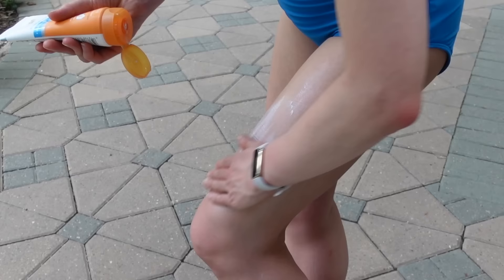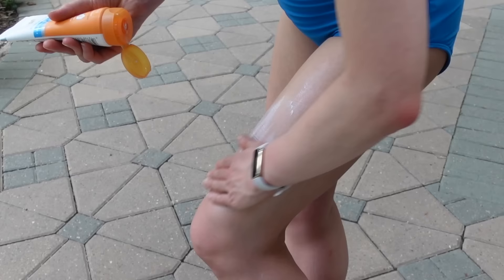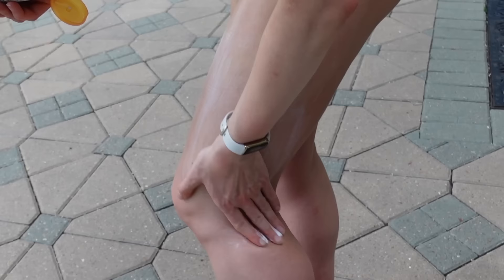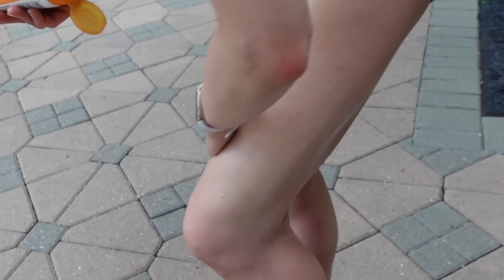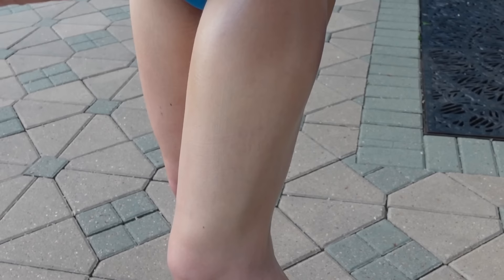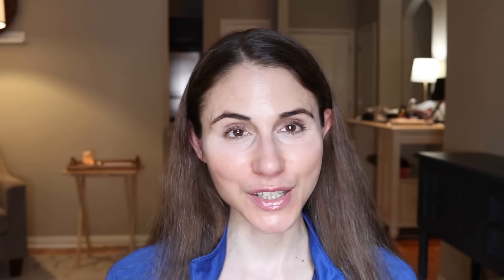BODY SUNSCREENS YOU NEED TO TRY 😮 DERMATOLOGIST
BODY SUNSCREENS YOU NEED TO TRY 😮 DERMATOLOGIST @DrDrayzday REVIEWS 5 SUNSCREENS FOR FACE AND BODY. LA ROCHE POSAY, BONDI SANDS, EUCERIN, AND JOSI MARAN BODY SUNSCREENS FOR SUMMER 2022.

La Roche Posay melt in sunscreen milk
Bondi Sands fragrance free sunscreen
Neutrogena body oil
Coolibar blue swimsuit
Coolibar long sleeve swimsuit
Body glove swimsuit
Mott 50 swimsuit

0:00 BODY SUNSCREENS FOR SUMMER 2022
1:43 EUCERIN ADVANCED HYDRATION SPF 50
4:44 LA ROCHE POSAY MELT IN SUNSCREEN MILK
6:47 BONDI SANDS FRAGRANCE FREE SUNSCREEN
10:55 EUCERIN SENSITIVE MINERAL SUNSCREEN
12:11 BEST BODY SUNSCREENS
14:09 HOW TO REMOVE WATER RESISTANT SUNSCREEN